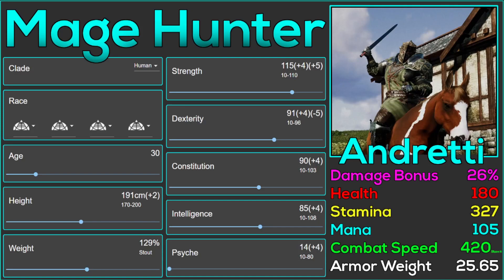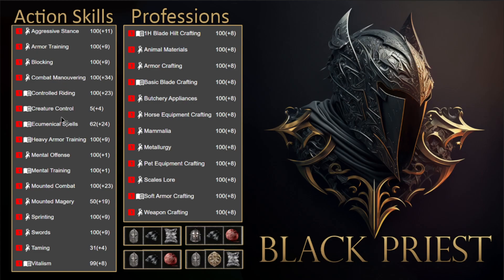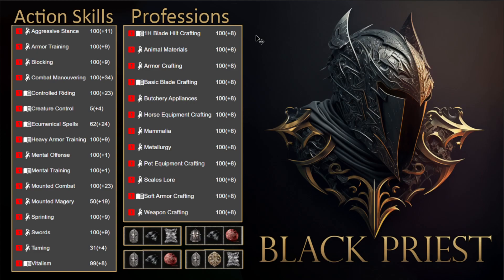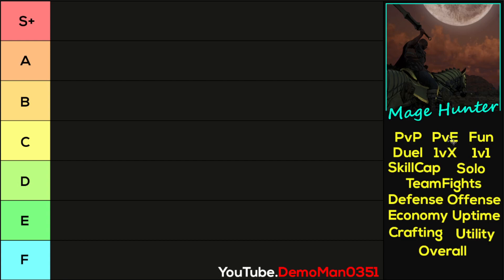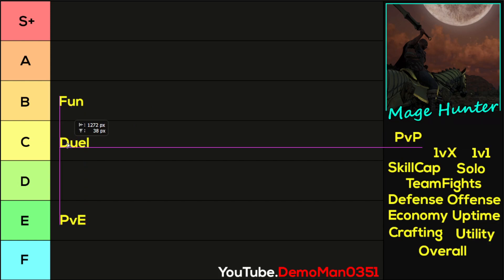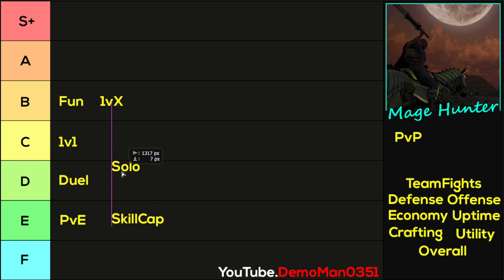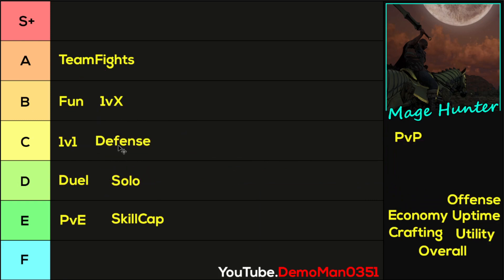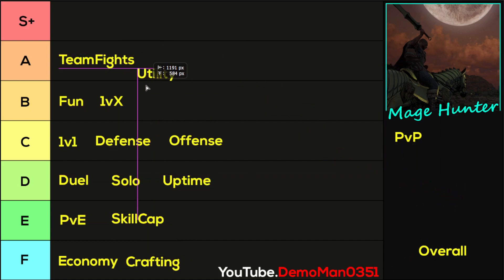The "Mage Hunter" Build Guide - Harry Potter Online 2